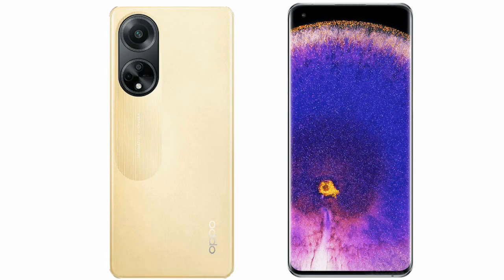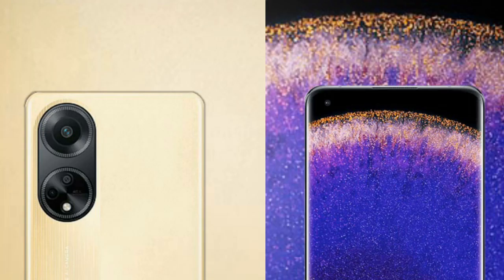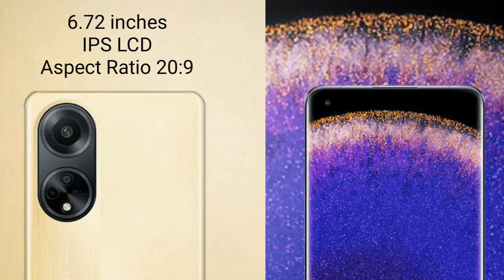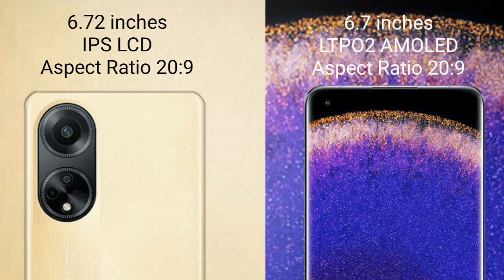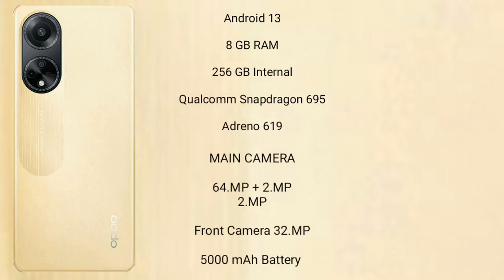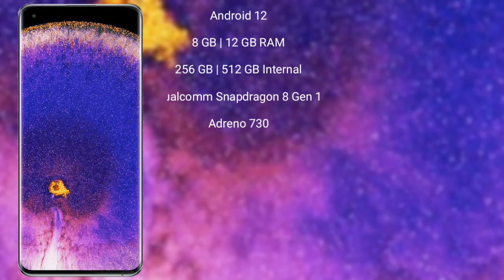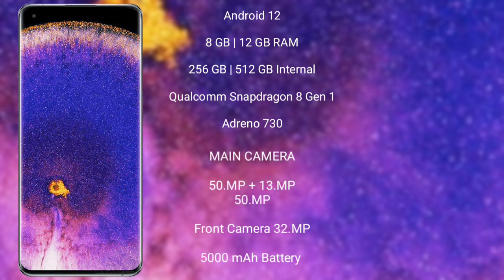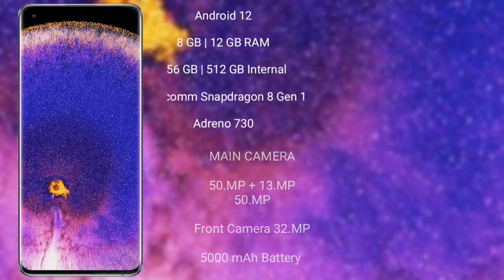Oppo F23 vs Oppo Find X5 Pro Review & Comparison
oppo f23 vs oppo find x5 pro
oppo find x5 pro vs oppo f23
f23 vs find x5 pro